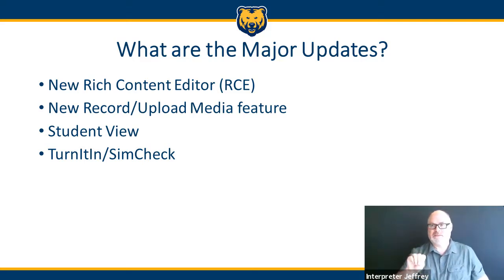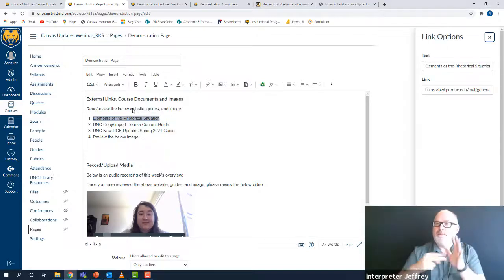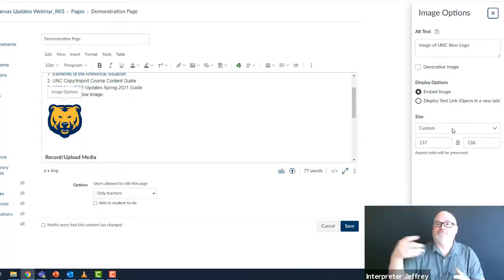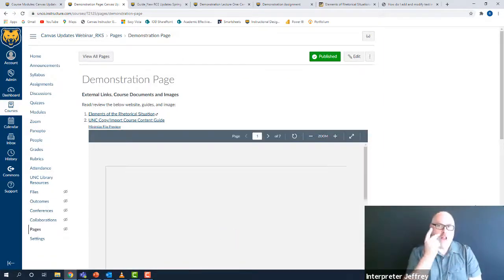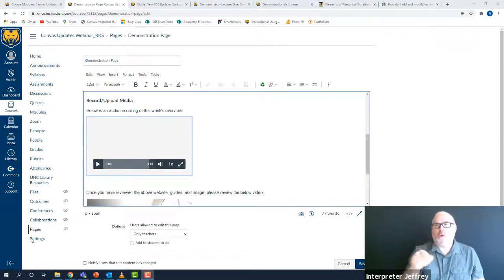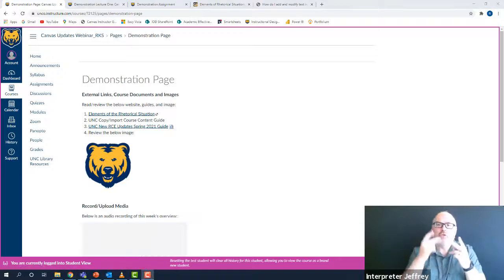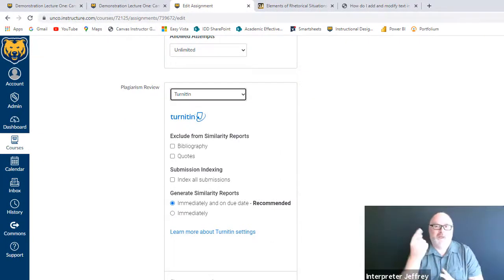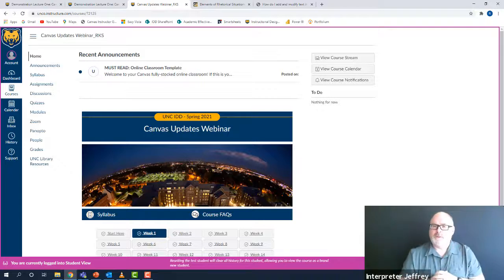Spring 2021 Canvas Updates Webinar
This 22-minute webinar covers the Canvas Rich Content Editor (RCE) updates from January 2021. Viewers will review how to insert links, embed images, upload and embed files, upload and record media, embed apps, and navigate Student View. This video also covers how to set up the SimCheck/Turnitin plagiarism tool in a Canvas assignment.

- Timestamps -
00:00 Spring 2021 Canvas Updates Webinar agenda
01:01 The new rich content editor (RCE) components
02:47 How to insert and embed external and course links
05:23 How to upload and embed images
07:15 How to upload and embed files
09:30 How to remove links
09:52 How to upload or record media
13:13 The auto-saved feature
14:43 The significance of the student view function
15:52 The apps feature
17:13 Turnitin/Simcheck: The new plagiarism and similarity check tool
20:19 The new location of the student view function